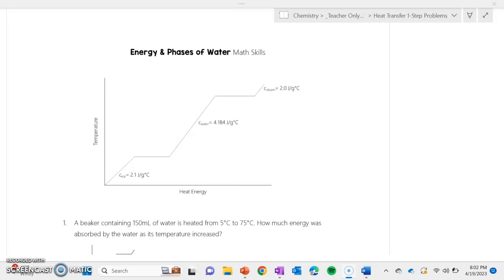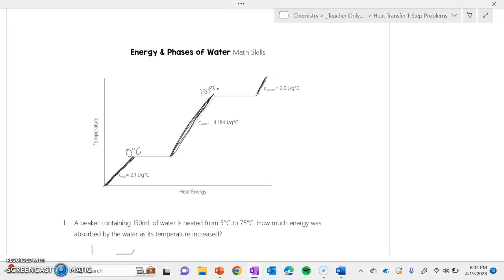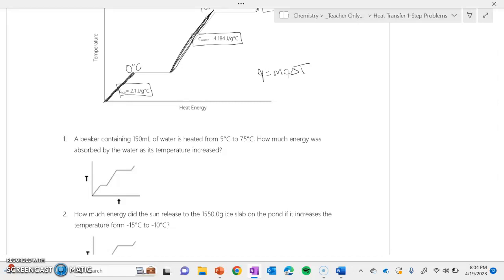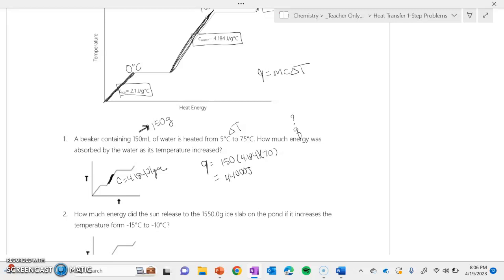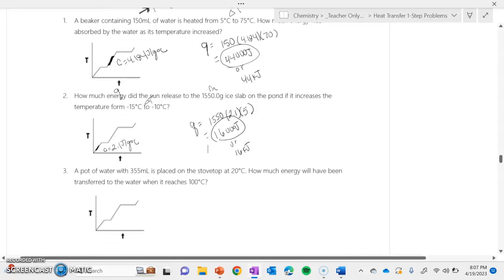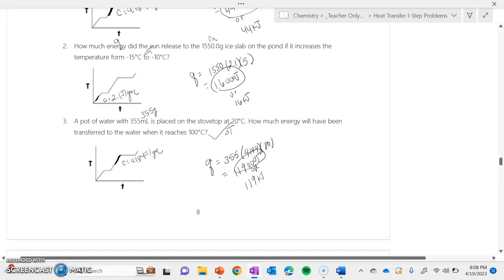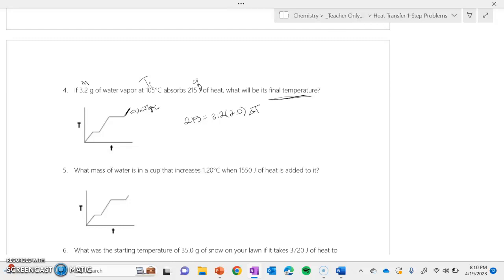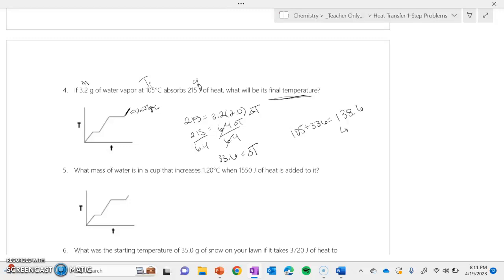Energy and Phases of Water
{Heating Curve, Specific Heat of Ice, Water, and Steam, q=mcdT}